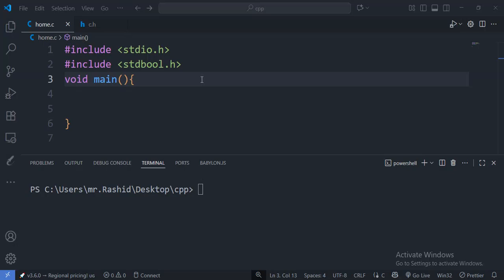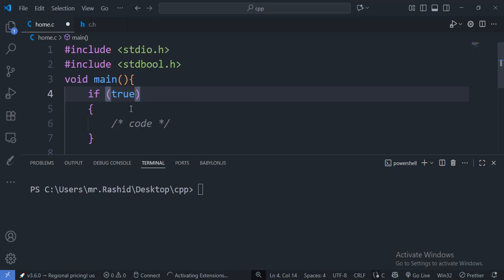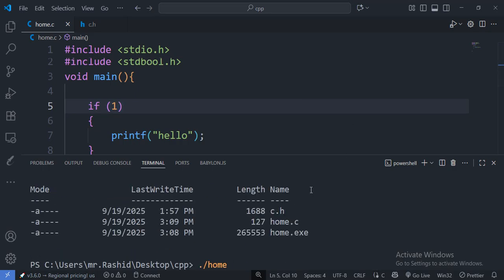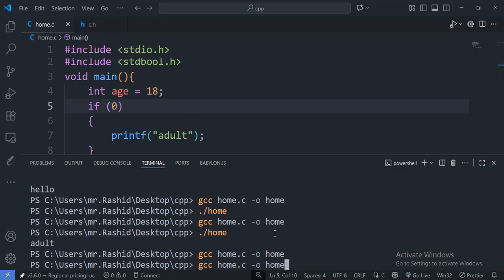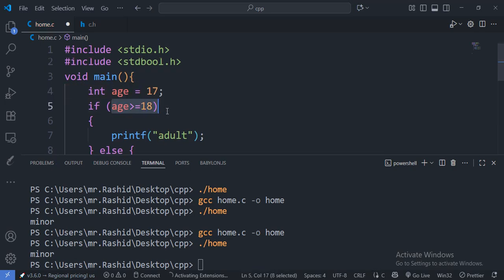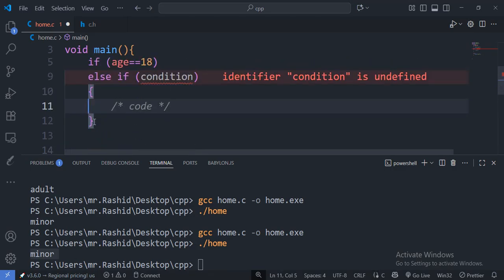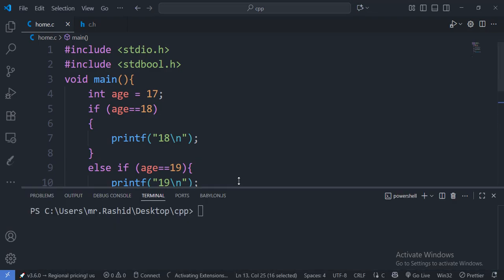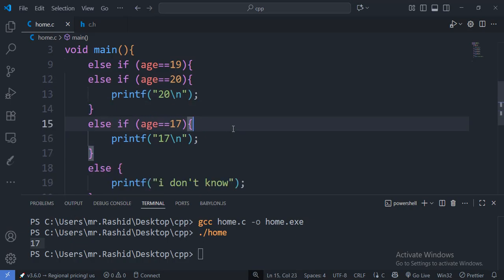C Programming if and else statements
🤔💻 If & Else in C Programming Explained! | Make Your Code Think 😎✨

Ever wanted your code to make decisions like a tiny genius? 🧠💡 That’s where if and else statements come in! 🎯

In this video, we’ll show you how to tell your program, “Hey, do this if X is true… otherwise, do that!” 😏 From simple checks to more complex decision-making, you’ll see how these statements give your C programs personality (well… kind of 😅).

We’ll explore how to:
✅ Use if for conditions that must happen
✅ Add else for the “otherwise” situations
✅ Combine multiple conditions like a logic wizard 🧙‍♂️

By the end, your programs will stop being boring lists of instructions and start thinking — even if it’s just a little bit. 😂

💬 Comment your funniest “if statement fail” story 😭
👍 Like if your else once totally ruined your program 😂